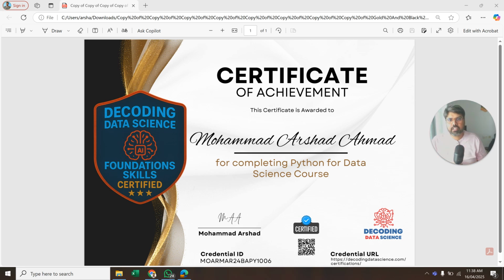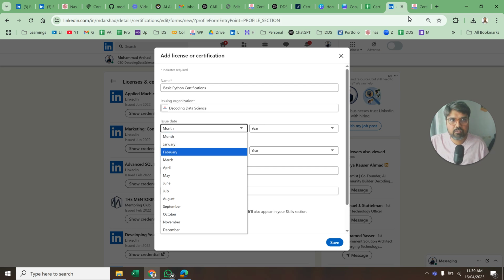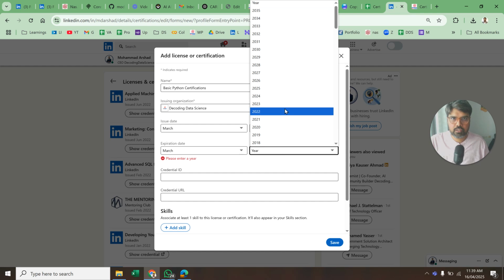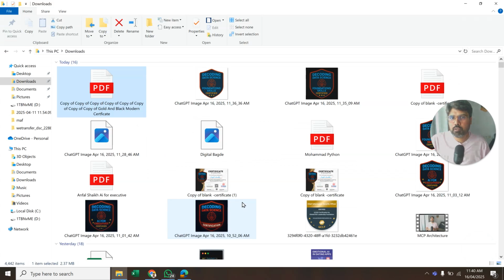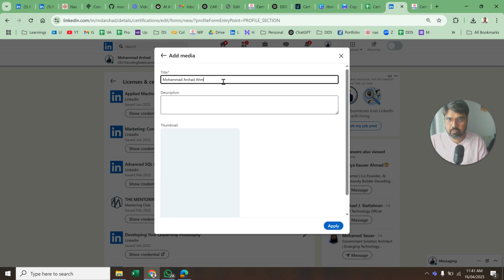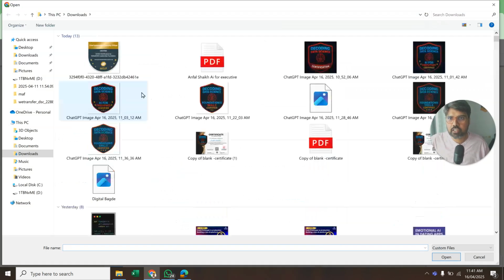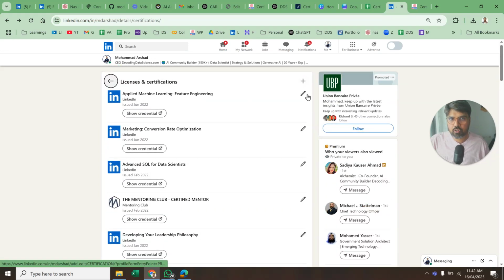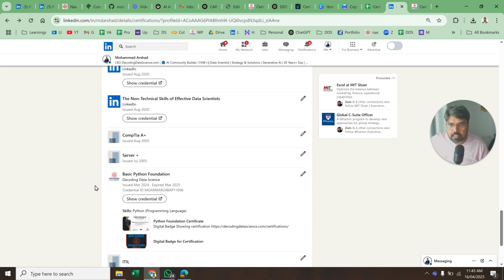Add Your DDS Certification & Digital Badge to LinkedIn — Quick & Easy Guide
Just finished a program with Decoding Data Science Academy? 🎉

In this quick and easy tutorial, we’ll show you exactly how to add your DDS certificate and digital badge to LinkedIn — so you can showcase your skills and stand out to recruiters and employers.

We’ll walk you through every step — from locating your certificate and badge to filling in the right fields on your LinkedIn profile.

Whether you’ve completed our AI Residency, Data Science Bootcamp, or any of our specialized programs, this video is for you.

✅ Boost your professional credibility
✅ Showcase your verified skills
✅ Make your profile shine with DDS recognition

00:45 – Where to find your certification badge
01:30 – How to add it to LinkedIn
03:00 – Tips for making your profile pop
04:20 – Bonus: Verifying your credentials